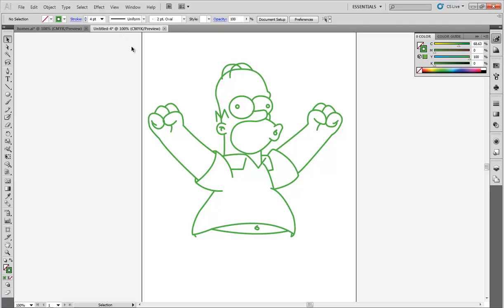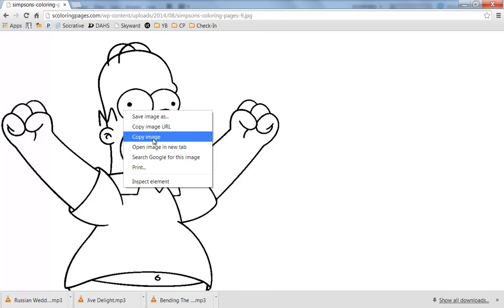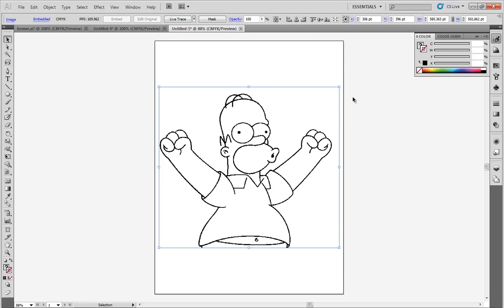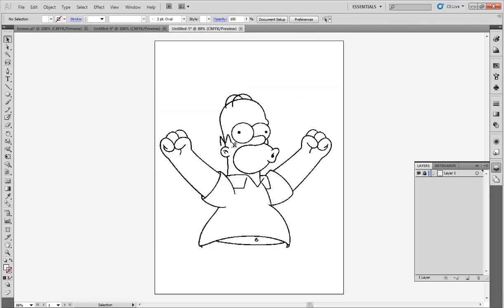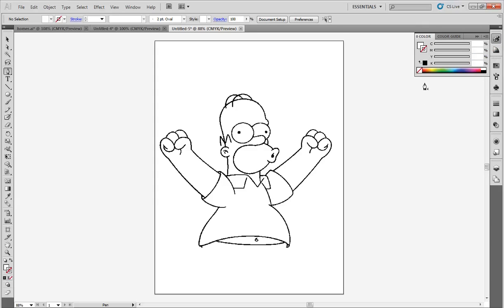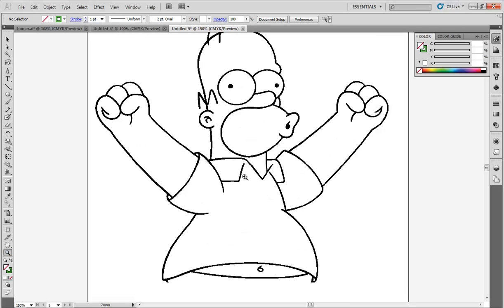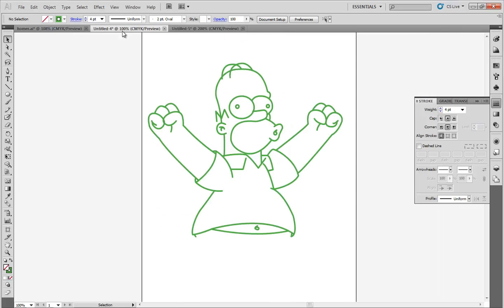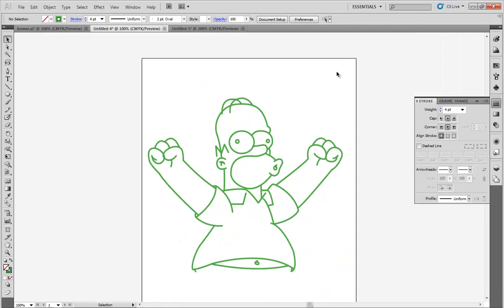Pen Tooled Cartoon Character - Video 1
A short screencast to get you started on the Pen Tooled Cartoon Character Project